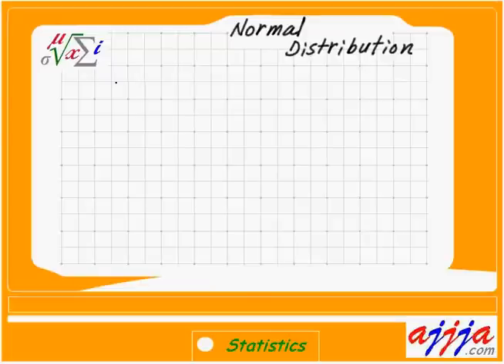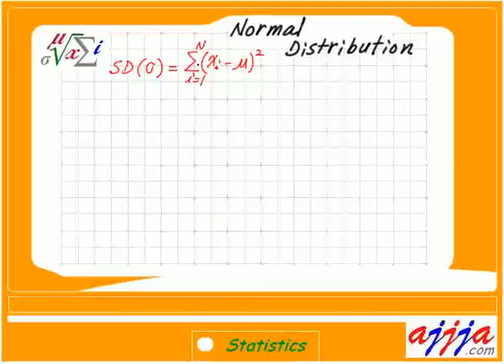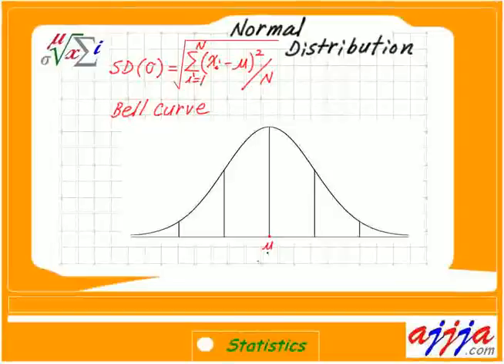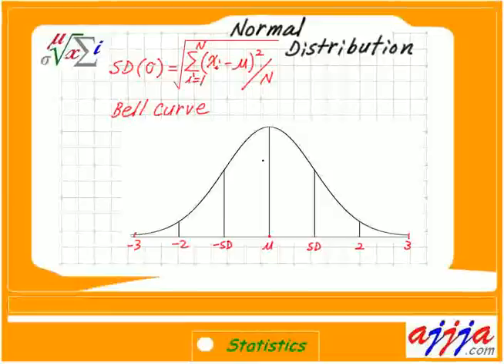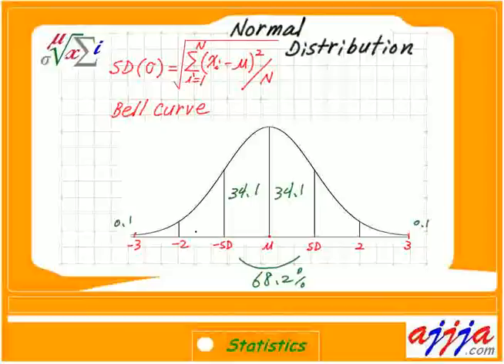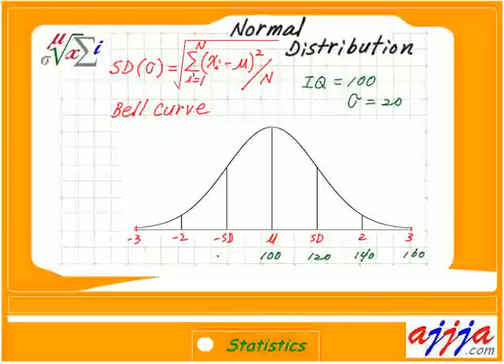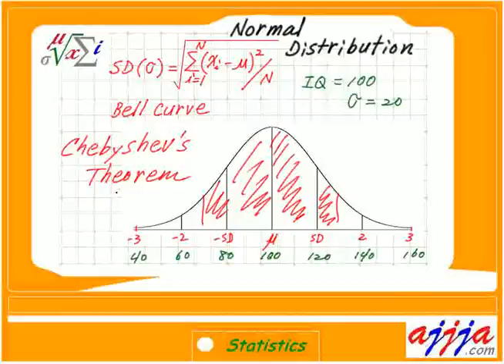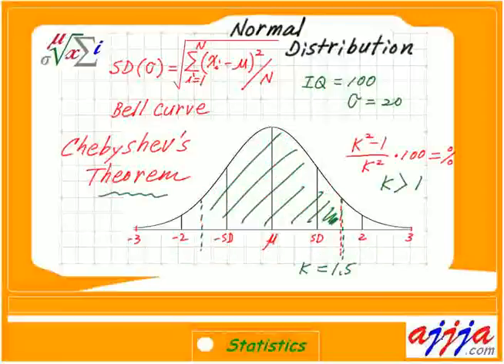Statistics Part 6 - Normal Distribution Chebyshev's Theorem 1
Statistics  Part 6 - Normal Distribution Chebyshev's Theorem